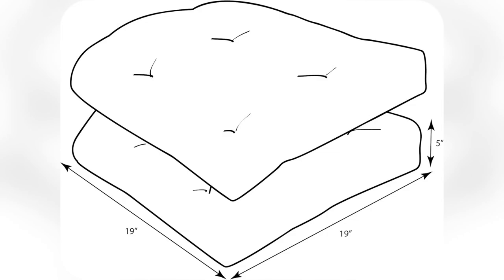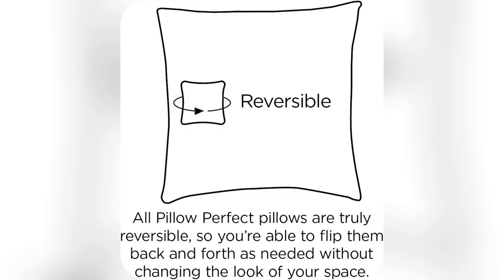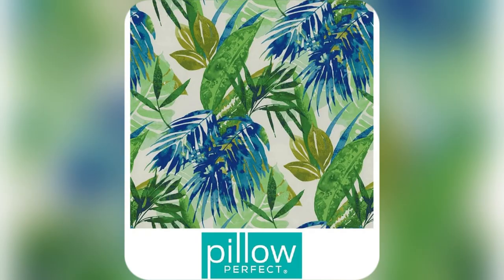pillow perfect tropical floral wicker chair seat cushion tufted weather fade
More Options

Pillow Perfect Tropic Floral Indoor/Outdoor Wicker Chair Seat Cushion Tufted, Weather, and Fade Resistant, 19" x 19", Blue/Green Soleil 2 Count